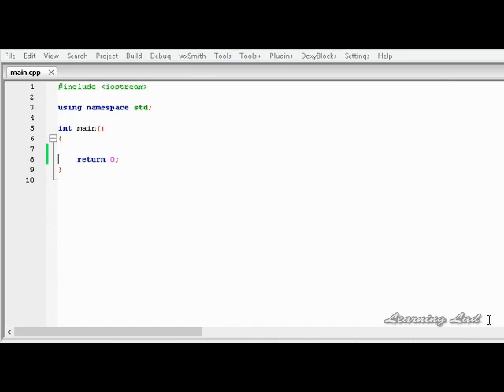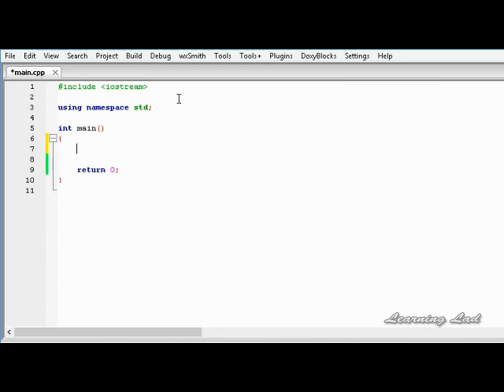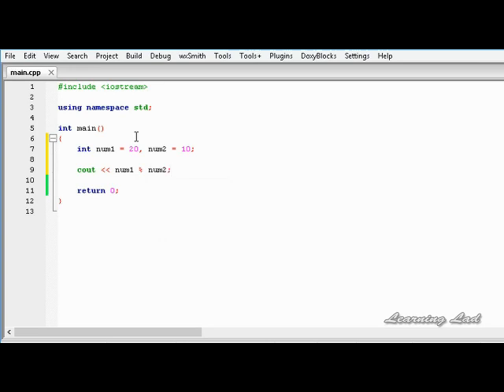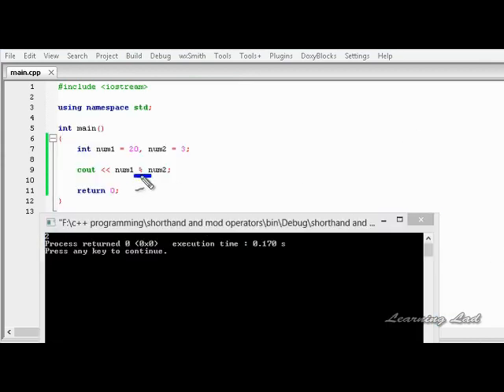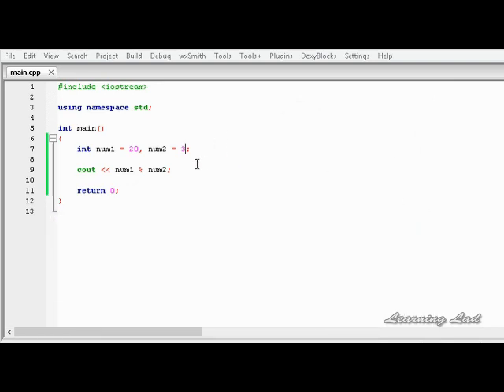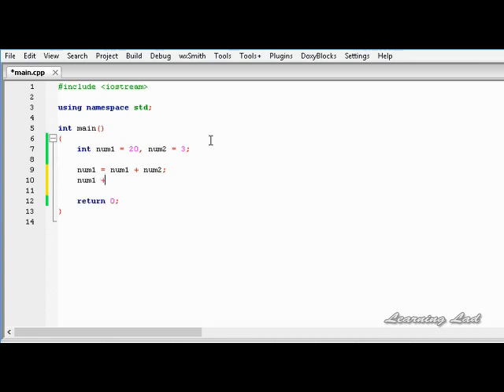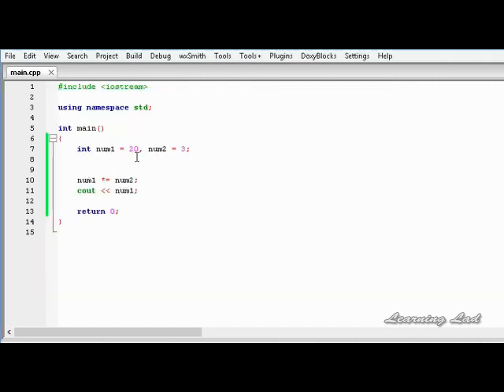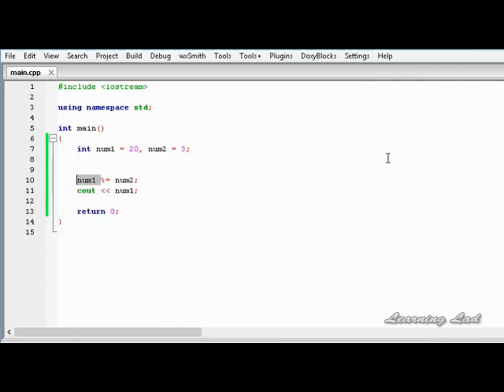Modulus, Short Hand Operators in C++(2019) | Computer Science Talks